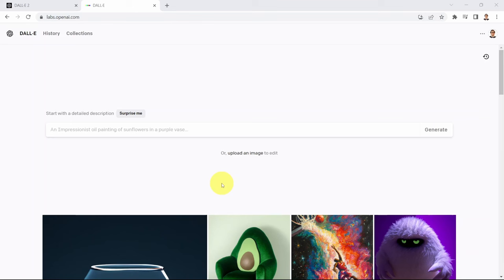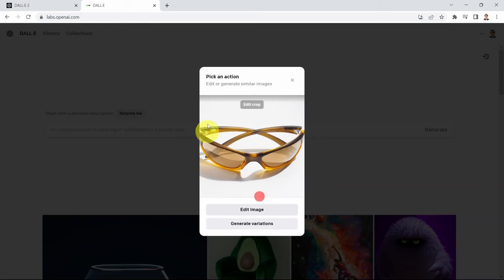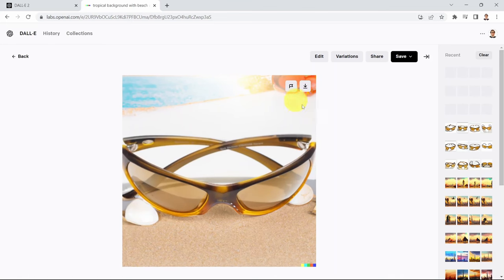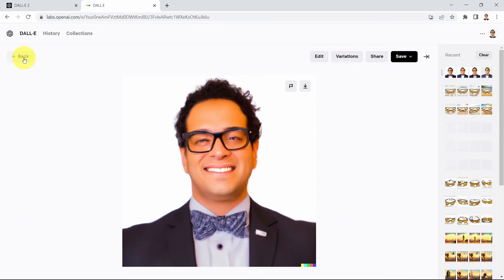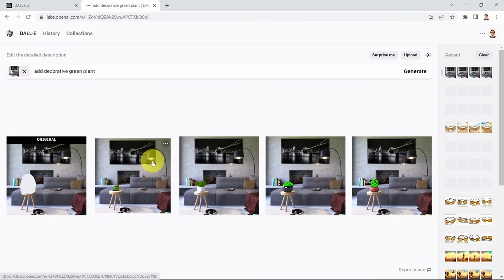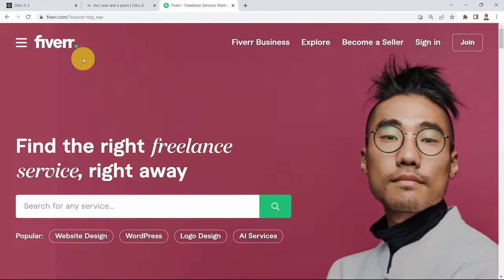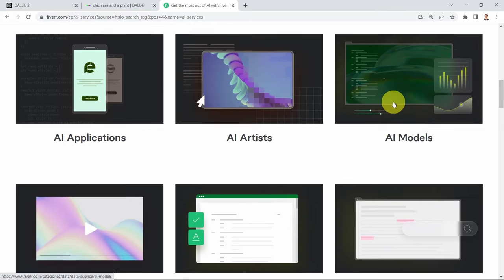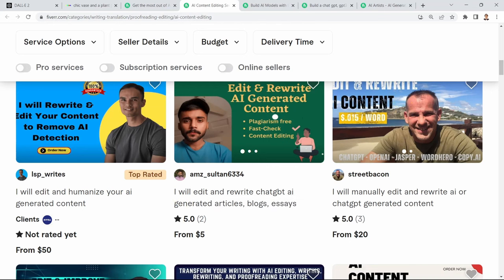Dall-E Tutorial Part 3: Interior Design, Selling Products and AI Art 🎨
🎨 Dive into DALL-E Tutorial Part 3: Interior Design, Selling Products, and AI Art! 🎨

🚀 Video Overview:
Welcome to the third episode of our DALL-E Tutorial series! Today, we're exploring the enthralling domain of AI in interior design and product visualization.

Learn how to leverage DALL-E to create stunning interior designs, visualize products, and even generate unique AI art pieces that you can sell!

👨‍🎨 What You Will Learn:

Utilizing DALL-E for Interior Design Concepts
Creating Product Visualizations with AI
Generating Sellable AI Art

By the end of this course, you will be able to:

1. Learn how to use ChatGPT, GPT-4, OpenAI API, and Google Bard to write emails, songs, social media content, and more!
2. Explore DallE and its ability to generate images from textual input.
3. Leverage Midjourney and use it to generate creative art.
4. Understand the fundamentals of prompt engineering and how it applies to generative AI.
5. Describe the capabilities of GPT-4 and ChatGPT.
6. Apply your knowledge to build AI-driven projects and applications.

Don't miss this opportunity to embark on a journey through the cutting-edge world of artificial intelligence!

Enroll in this course today to gain a competitive edge in the rapidly-evolving AI landscape.